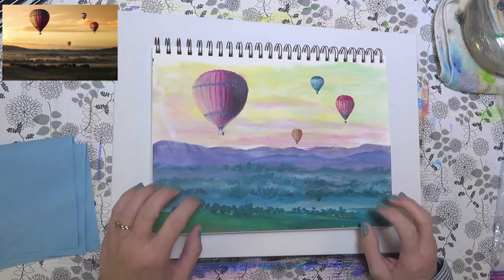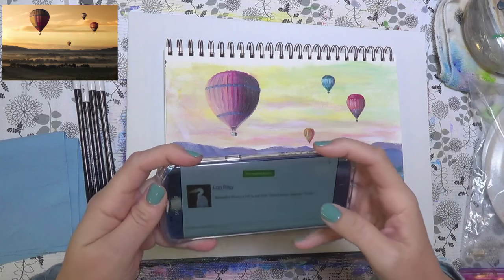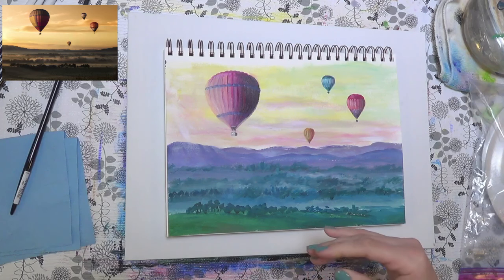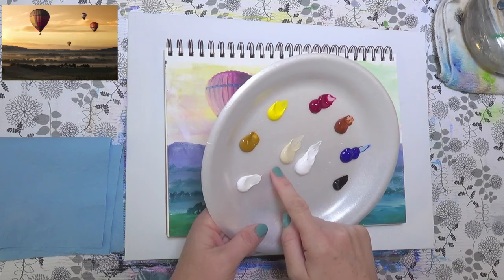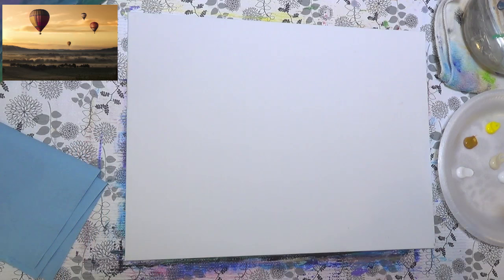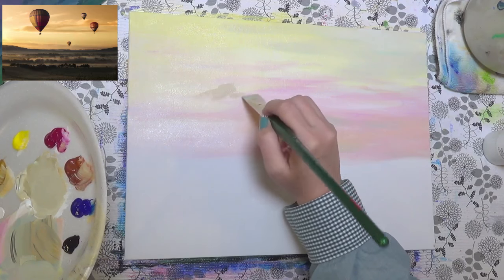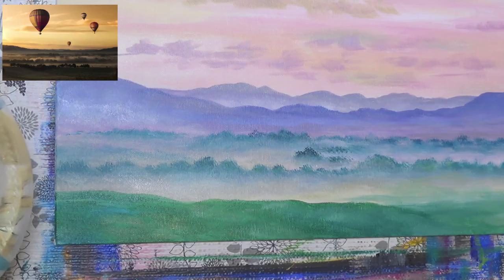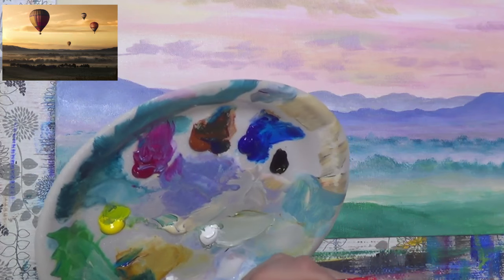Hot Air Balloons Step by Step Acrylic Painting Tutorial LIVE Easy Landscape with Clouds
Learn how to paint a simple landscape with clouds and hot air balloons in this free acrylic painting tutorial by Angela Anderson.  Angela will help guide you step by step through this full length lesson. Create your own beautiful canvas artwork.

Titanium White
Unbleached Titanium
Carbon Black
Burnt Sienna
Phthalo Blue
Quinacridone Magenta
Yellow Oxide
Glazing Medium
Acrylic Synthetic (Taklon or Nylon) Brushes:
1" Flat Brush
1/2" Filbert
3/8" Angle
3/8" Deerfoot Stippler
Canson XL Mix Media Pad (for practice)